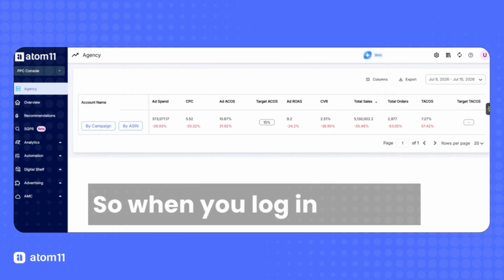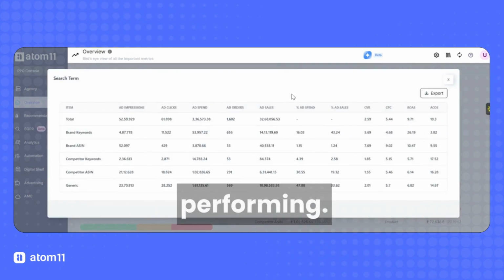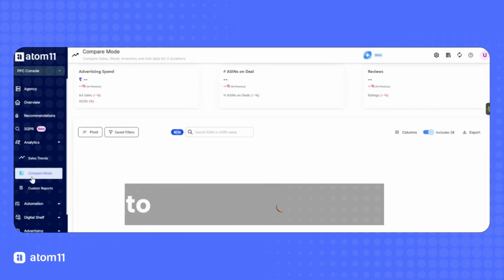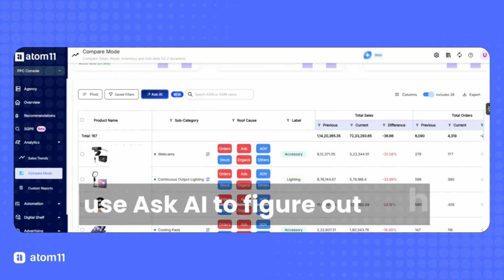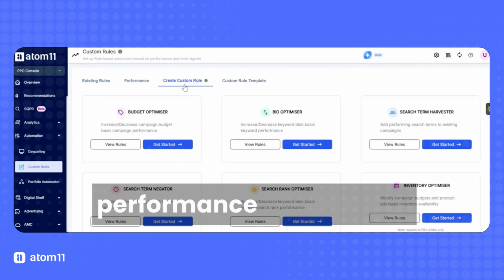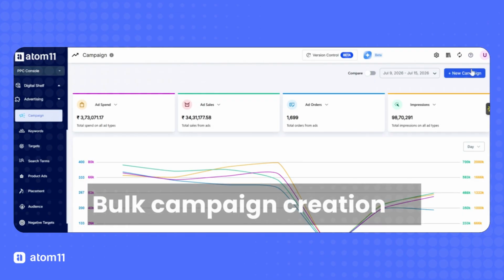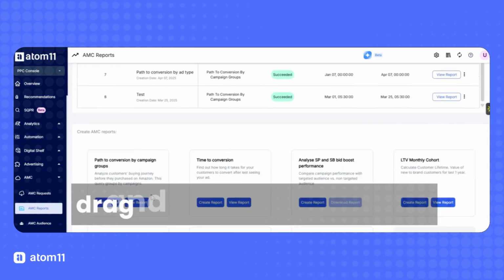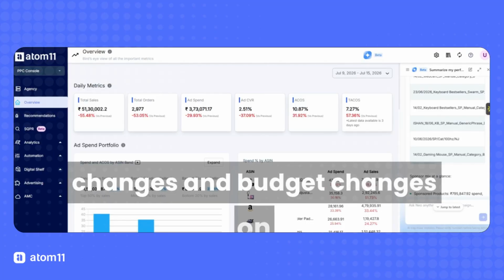Atom11 Demo: Full-Funnel Amazon Ads Software with Retail Signals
Atom11 is Amazon PPC automation software that connects your ads to your live retail signals. Your Amazon ads don't know you're running out of stock. Atom11 does.

This is a full product walkthrough of Atom11, the Amazon advertising platform that brings your ad data and your Seller Central data (pricing, inventory, and retail) into one workspace, so every bid, budget, and ASIN decision reflects what's actually happening to your business.

What you'll see in this demo:

- Agency view: every account and sub-brand in one place, with exports and custom date ranges.
- Ad spend portfolio: see how spend breaks down across ASINs, campaigns, placements, and branded vs competition vs generic search terms, then expand to see how each is performing.
- Unified analytics: ad, pricing, inventory, and retail data together at day, week, month, and parent or child ASIN level, with labels, tags, and compare mode across two time periods.
- Root Cause Analyzer: shows which metrics actually moved and which to ignore, so you know why sales changed without digging through reports.
- Dayparting: automate bids and budgets by hour and day, with full conflict handling.
- Performance automation: bid optimizer, budget rules, search term harvesting, negation, search rank optimizing, inventory optimizer that pauses ads before you run out of stock, portfolio budget optimizer, and placement optimizer.
- Bulk actions: bulk campaign creation, keyword addition, and negations.
- Version control: save your bids and budgets before Prime Day, then roll back after.
- Amazon Marketing Cloud (AMC): drag-and-drop reports, custom report requests, and AMC audience building.
- Neo, Atom11's AI analyst: ask why sales dropped or which products are ineligible and get answers fast.
- Connect Atom11 with Claude through the Atom11 MCP. Write access for bid and budget changes is coming soon.

Built by ex-Amazonians. Trusted by 2,000+ brands and agencies across the US and EU. Rated 4.8 stars.

Book a 30-minute walkthrough and we'll audit a live account. No credit card required. Same day onboarding.

Chapters:

0:00 Intro
0:20 Agency view: all accounts in one place
0:45 Overview: your ad spend portfolio
1:20 Performance by keyword type
1:40 Analytics: ads and Seller Central data together
2:48 Compare mode and Root Cause Analyzer
4:07 Automation: dayparting
5:25 Performance-based automation
6:30 Bulk actions and version control
7:00 Keywords, maxCPC, and audiences
7:40 Amazon Marketing Cloud (AMC)
8:00 Neo, the AI analyst
8:32 Connect Atom11 with Claude